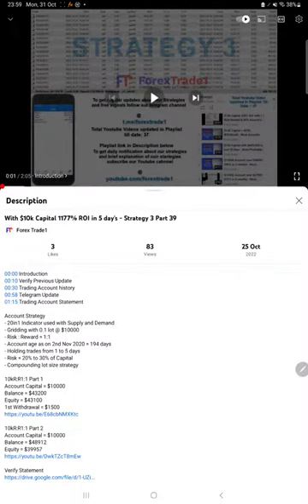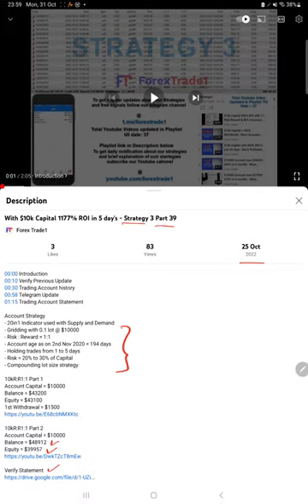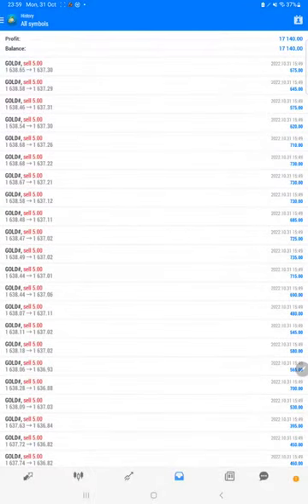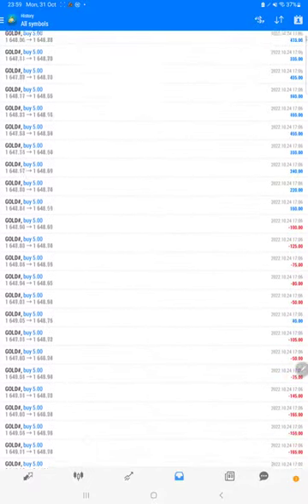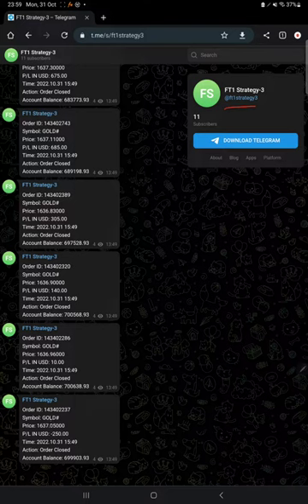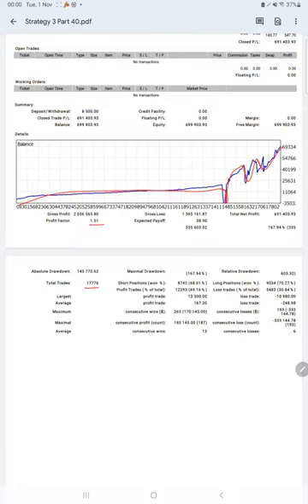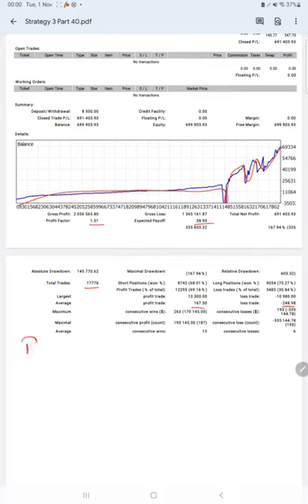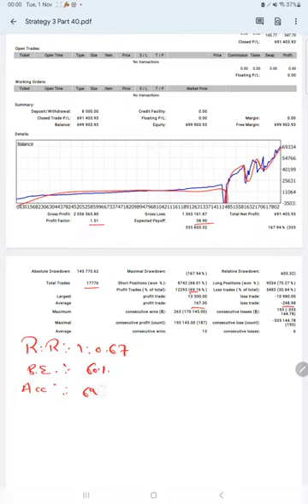With $10k Capital 302% ROI in 5 day's - Strategy 3 Part 40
00:00 Introduction
00:10 Verify Previous Update
00:30 Trading Account history
00:50 Telegram Update
01:10 Trading Account Statement

Account Strategy
- 20in1 Indicator used with Supply and Demand

10kR:R1:1 Part 1
Account Capital = $10000
Balance = $43200
Equity = $43100

10kR:R1:1 Part 2
Account Capital = $10000
Balance = $48912

10kR:R1:1 Part 21
Balance = $159865

10kR:R1:1 Part 22
Balance = $163050

10kR:R1:1 Part 23
Balance = $171754

10kR:R1:1 Part 24
Balance = $179378

10kR:R1:1 Part 25
Balance = $190578

10kR:R1:1 Part 26
Balance = $194184

10kR:R1:1 Part 27
Balance = $193866

10kR:R1:1 Part 28
Balance = $198332

10kR:R1:1 Part 29
Balance = $446256

10kR:R1:1 Part 30
Balance = $495761

10kR:R1:1 Part 31
Balance = $373760

10kR:R1:1 Part 32
Balance = $417375

10kR:R1:1 Part 33
Balance = $432295

10kR:R1:1 Part 34
Balance = $496655

10kR:R1:1 Part 35
Balance = $507893

10kR:R1:1 Part 36
Balance = $529882

10kR:R1:1 Part 37
Balance = $543777

10kR:R1:1 Part 38
Balance = $551966

10kR:R1:1 Part 39
Balance = $669703

10kR:R1:1 Part 40
Balance = $699903